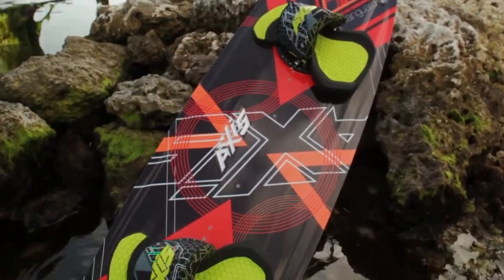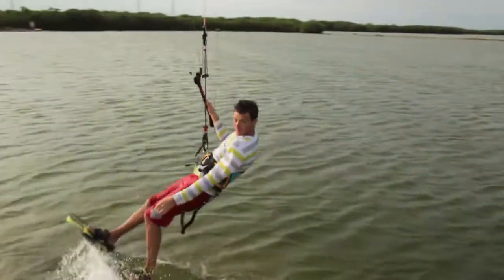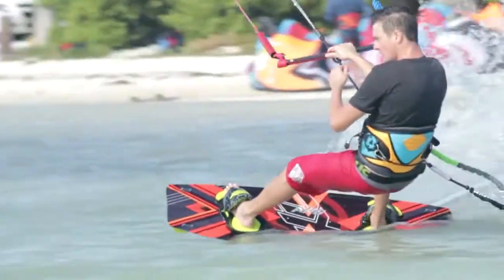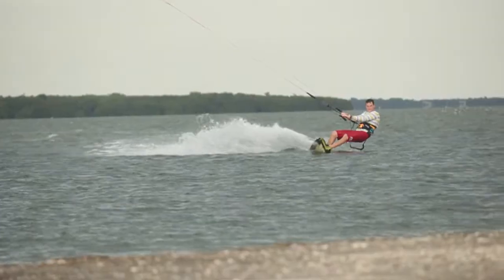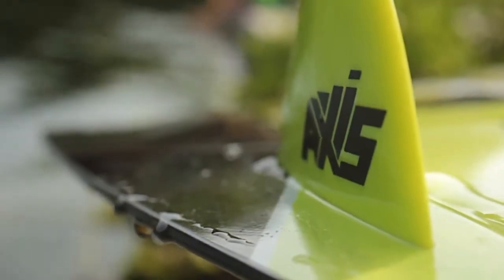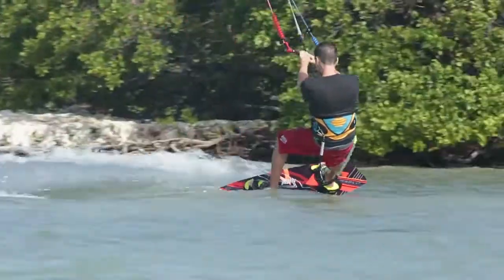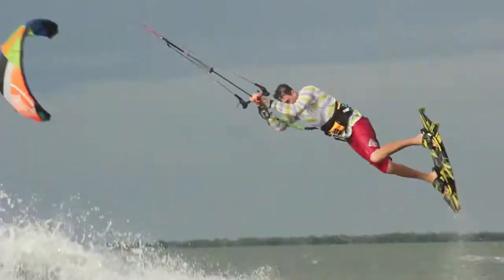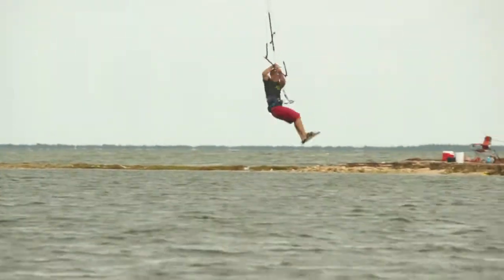2014 Axis Vanguard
2014 AXIS Vanguard Freestyle Kiteboard – Board and Fins

The Vanguard is a freestyle machine. This board wants to be pushed to the absolute limits. With its explosive pop, incredible tracking and smooth landings  the Vanguard will deliver the utmost performance in all conditions and excels as you do.

The 2014 Axis Vanguard is at the forefront of our design and development created to meet our Global team’s progressive freestyle needs. The board is faster, lighter, more flexible, and is available in a vast array of dimensions. We want you to have the right size so you can blow up son.

The speed of this year’s board comes from its newly designed rocker line. The rocker is more curved through the center and straighter towards the tips. This allows the board to glide over the water with more speed without pushing through it.

Compatible with pads/straps or boots the Vanguard will meet your freestyle demands and then some.   The 2014 AXIS Vanguard is also much lighter in weight and more flexible rounding the edges of this high performance ride. The Quad concave tracks the board for better load and explosive pop, the concave gets water moving the right way on landings too, stomp those passes, claim it with a fist pump, neck a beer, be the man…or just quietly stomp the trick, and do another.